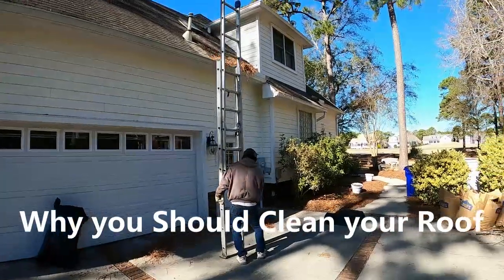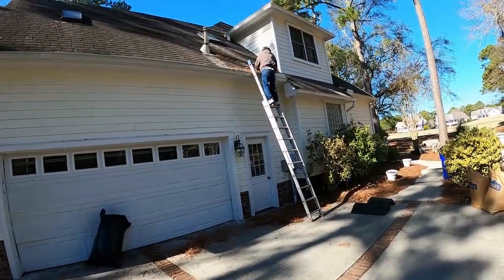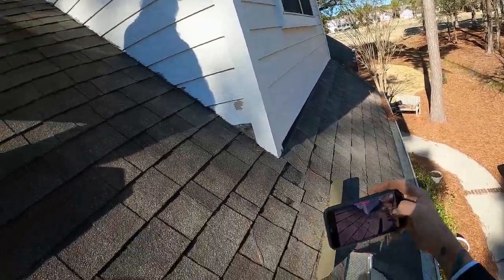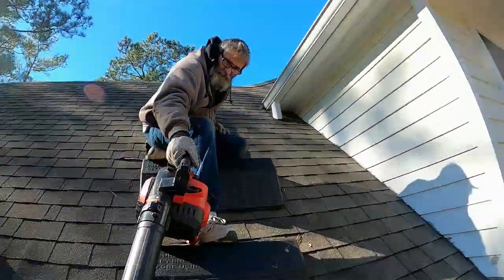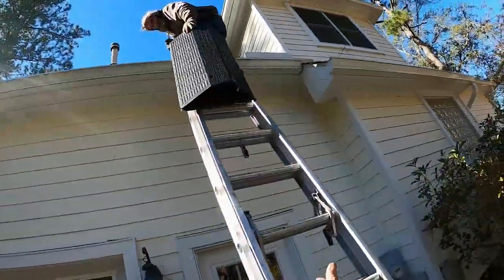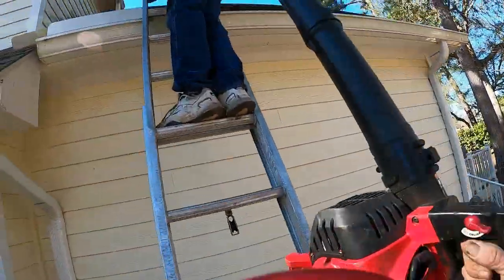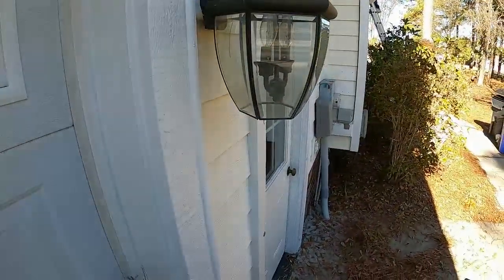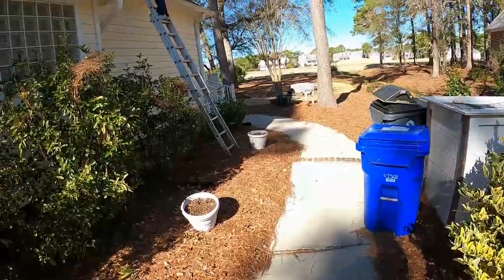Pitch Hopper. Cleaning Pine Straw Using Pitch Hoppers.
Pitch Hopper for Roof Cleaning Pine Straw.
 Cleaning Pine Straw Using Pitch Hoppers.

Why you should not let pine straw build up on your roof.

By Ordering From the Link below I could make a small percentage.

Oak Island NC Roofing and Repairs